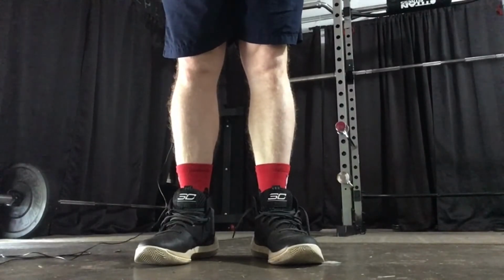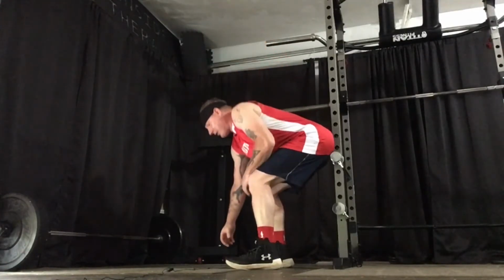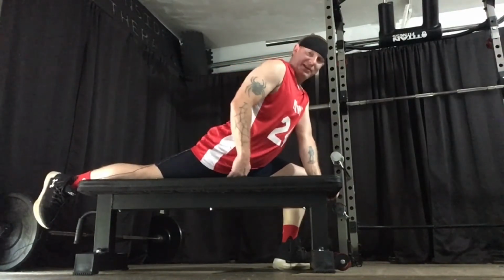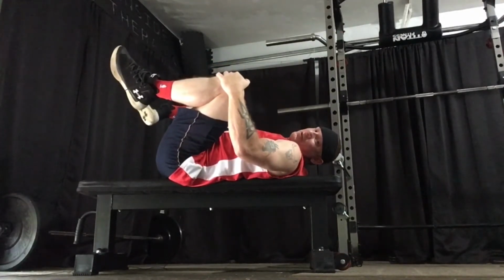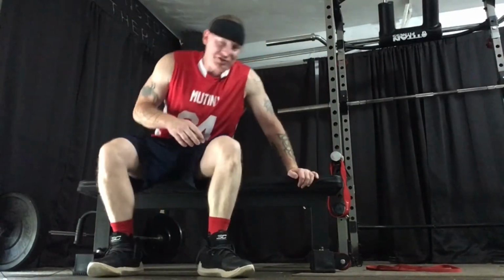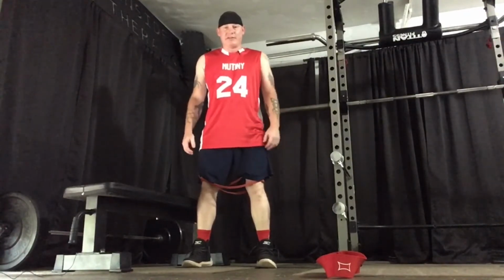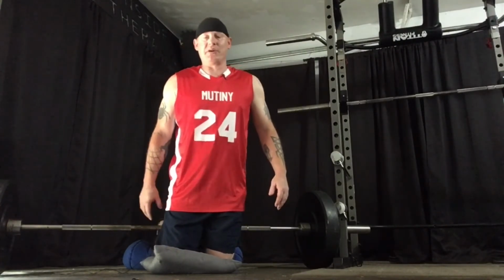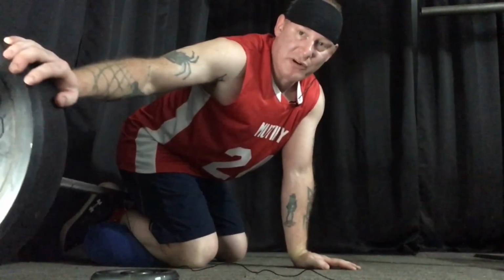How to start fitness Men & Women Episode 2- Fix self assessment issues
In this video I show you how to correct any failed lower body tests from your self assessment. How to start exercise fitness strength training for men and women when your older. Beginner workout program. Workout for weight loss.